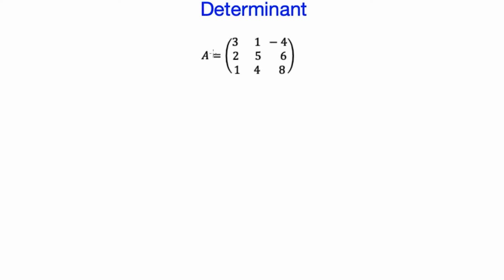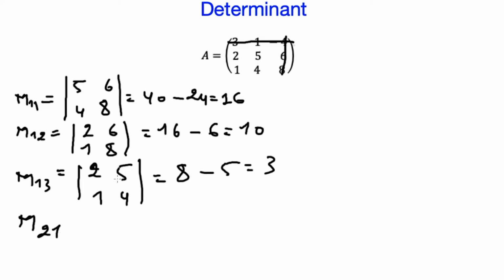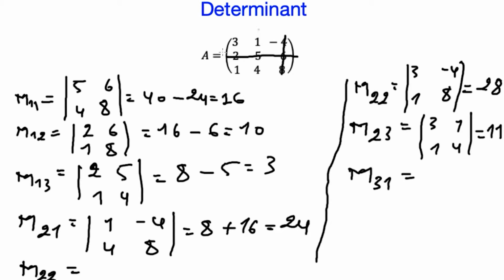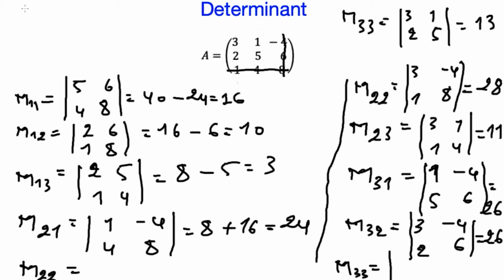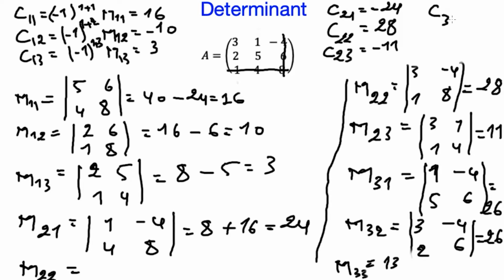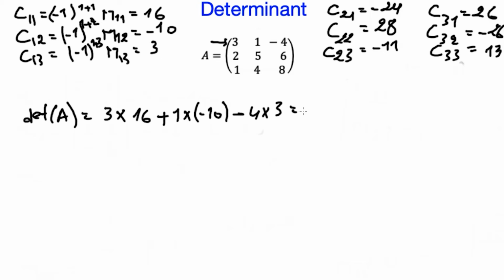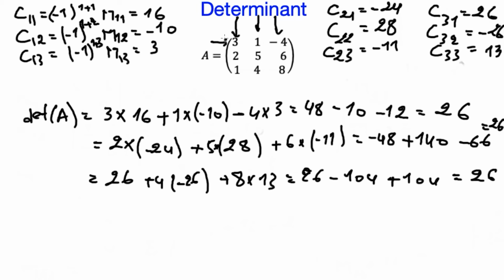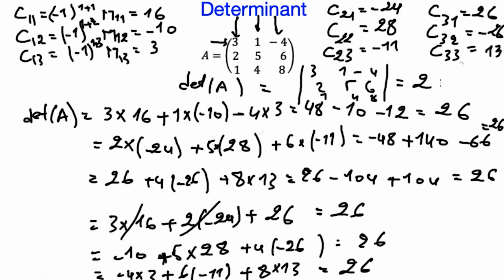Examples on Determinant Calculation | Linear Algebra | Lecture 8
In this video we did some examples on determinant calculations with minors and cofactors.